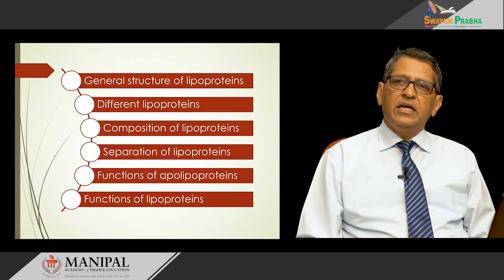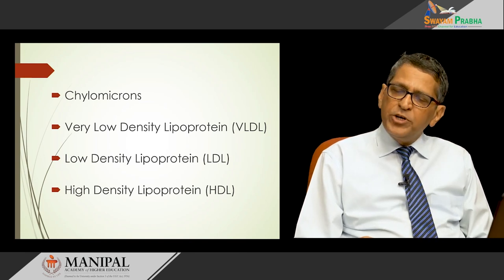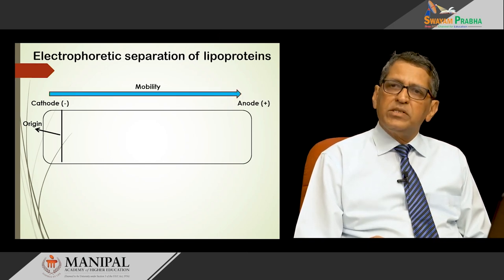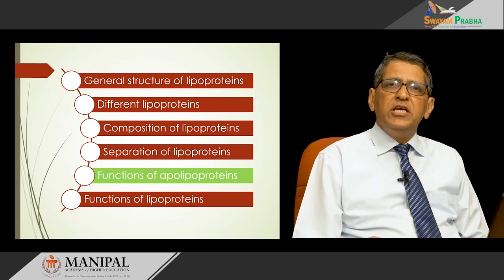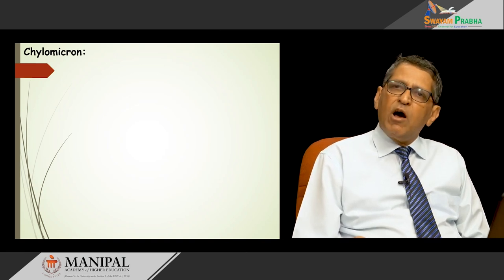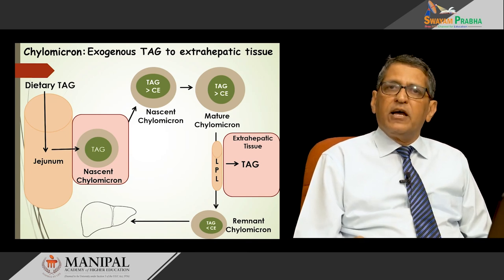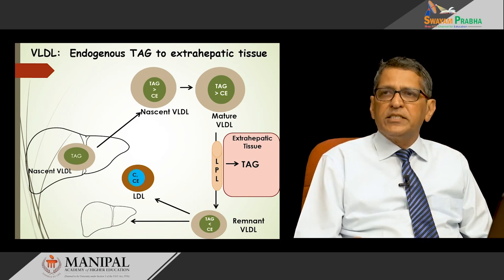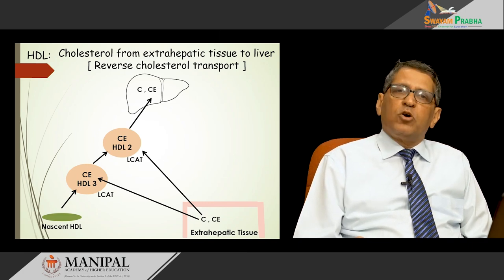Lipoprotein structure, chemistry and functions